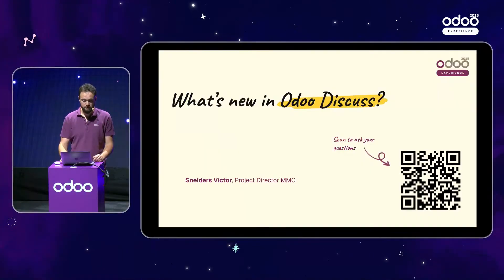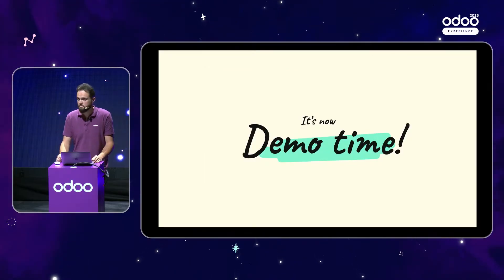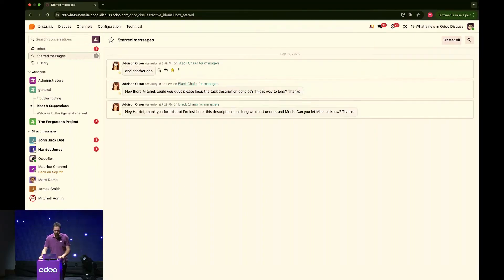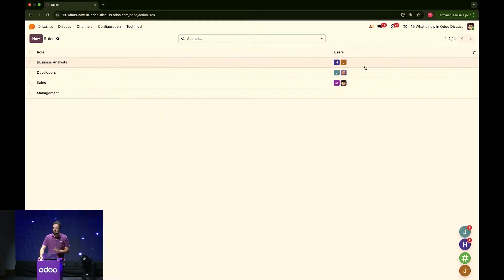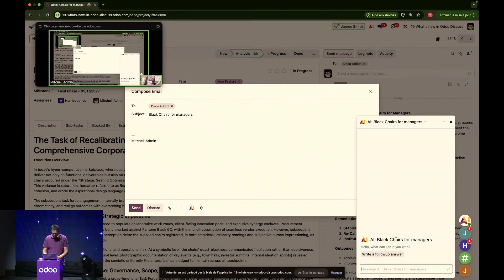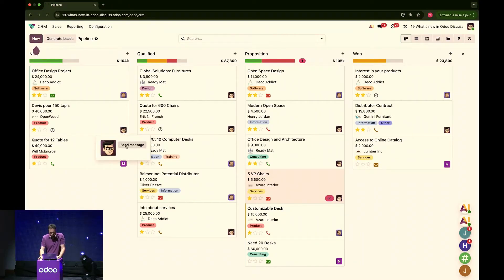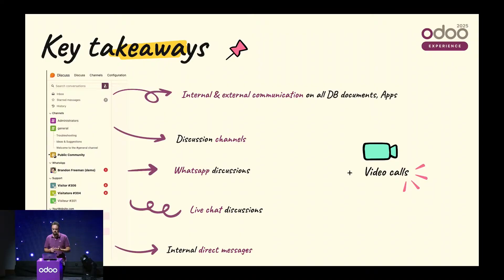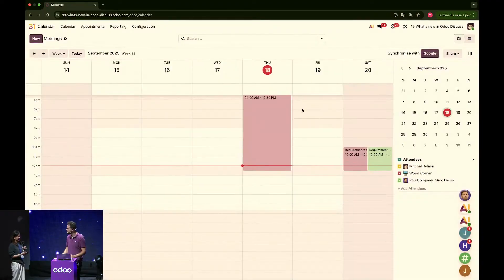What's new in Discuss?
Join Victor for the unveiling of the exciting new features in Odoo 19's Discuss module! Discover enhanced messaging tools, improved real-time collaboration, smarter notifications, and much more, designed to boost team productivity.
Whether you're a current user or exploring Odoo for the first time, this session will showcase how Discuss has evolved to make communication even more seamless. Don’t miss this opportunity to stay ahead with Odoo 19!